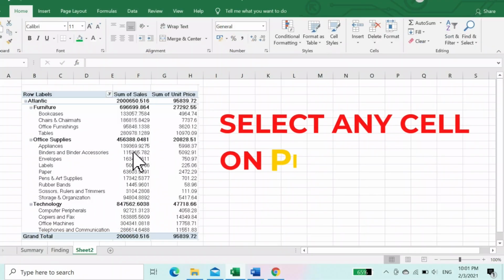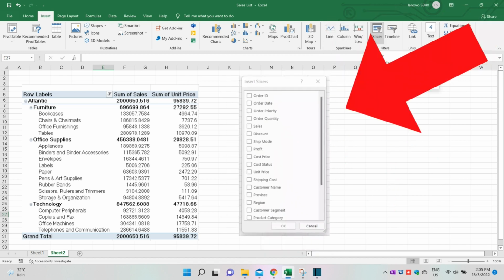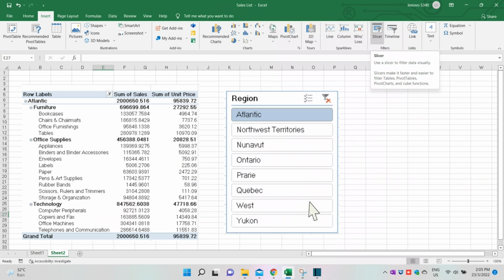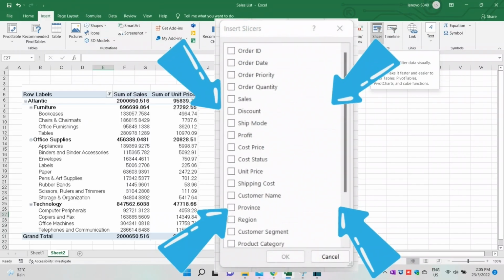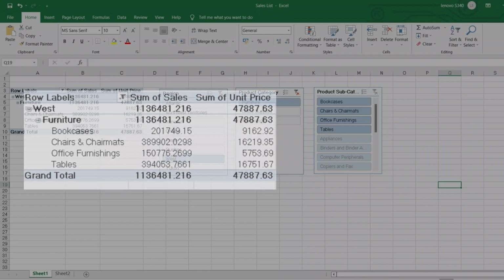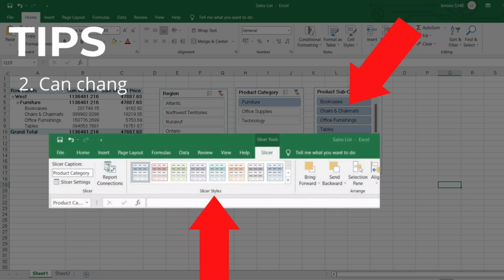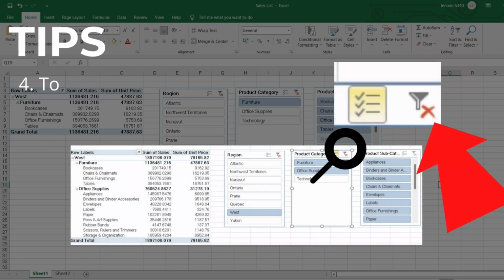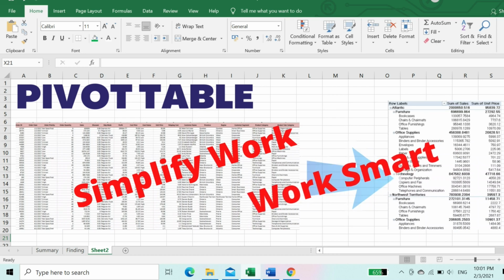HOW TO CREATE SLICER IN EXCEL 2019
How to create slicer in pivot table. This video is about how to create slicer in pivot table. This video also answer the benefit of slicer. This video also included excel advance tutorial for beginners.

Slicer help to simplify work load. In this video, I have talked about the benefit of using pivot table and slicer in excel. How to create slicer in pivot table. This video also shows the advance excel tricks for excel beginners. In this video I have show excel tutorial using Excel 2019.